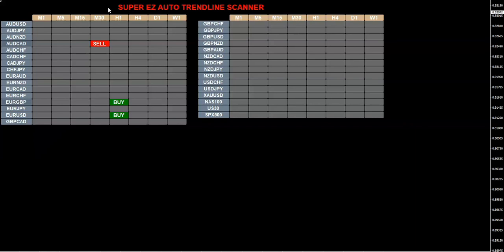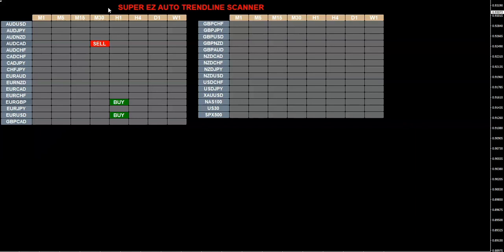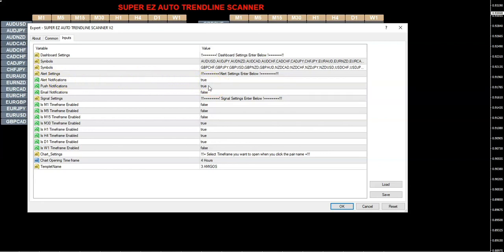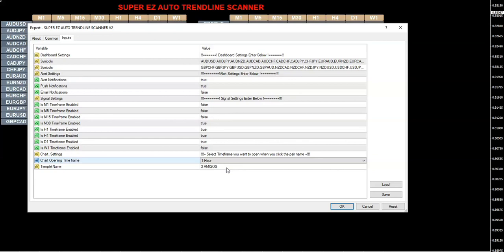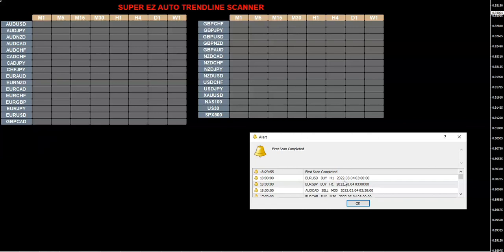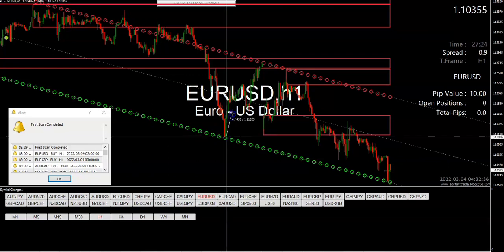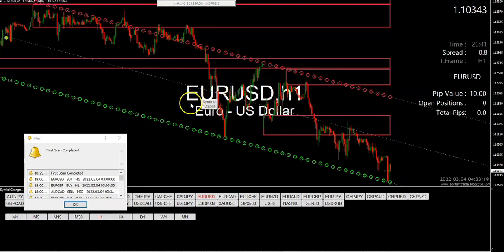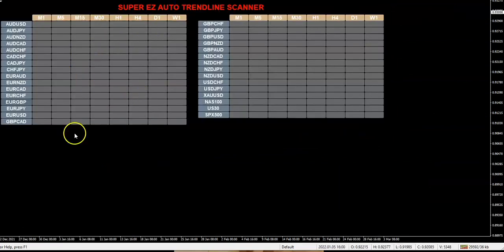STOP SPENDING HOURS MARKING UP CHARTS